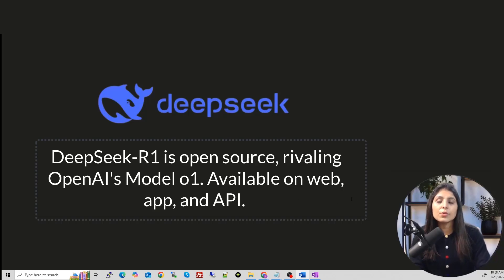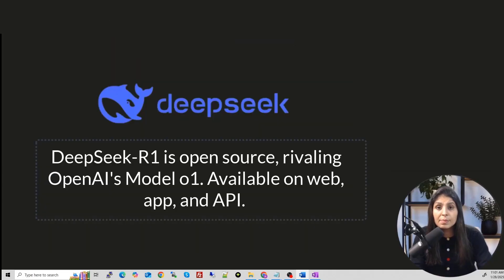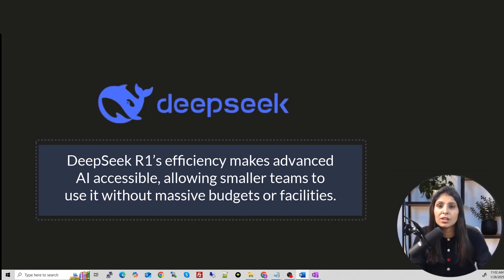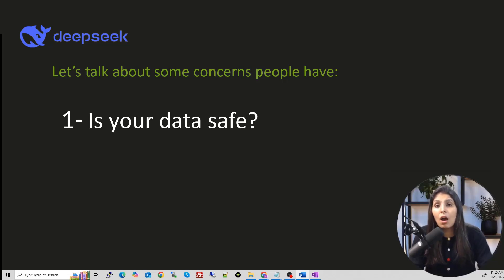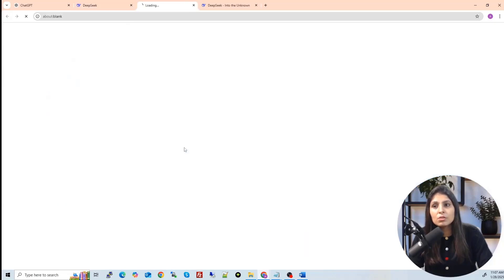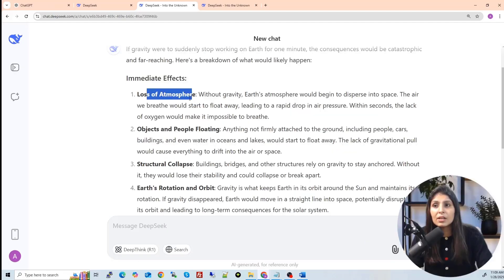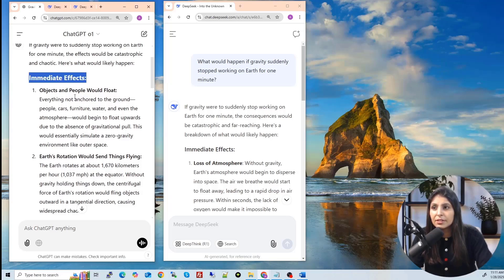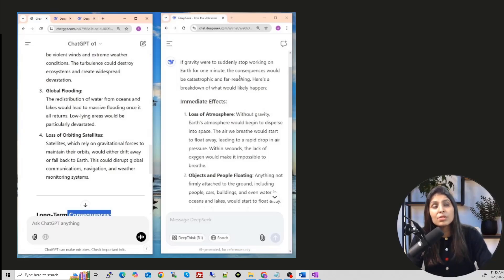DeepSeek R1 Explained: What It Is and How to Get Started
In this video, we’ll explore DeepSeek R1, an incredible open-source AI model that’s making waves in the AI world!

DeepSeek R1 is a powerful model created by a small team in China, offering performance comparable to OpenAI's models but at a fraction of the cost. The best part? You can run it on a regular gaming GPU—no expensive data centers needed!

We’ll cover:
What DeepSeek R1 is and how it works.
Why it’s a game-changer for individuals and small teams.
How to use DeepSeek R1 for free on your own system.
The impact it could have on the AI industry.
If you’re interested in AI, love tech, or want to know how open-source models are shaping the future, this video is for you!